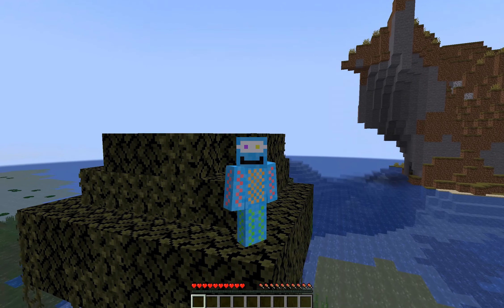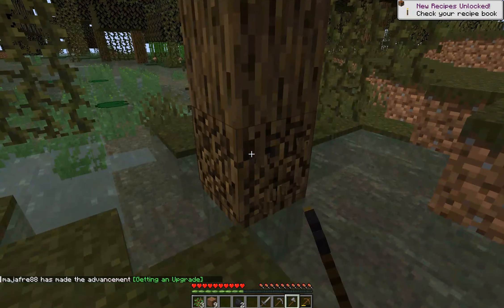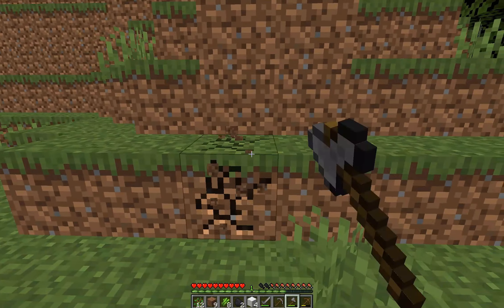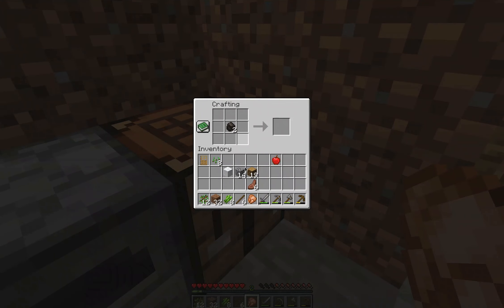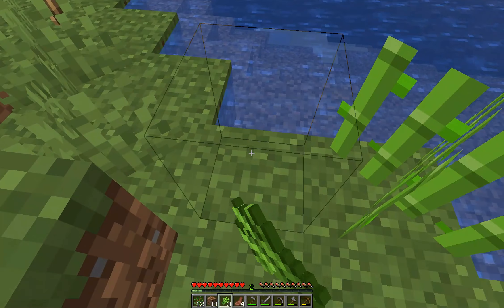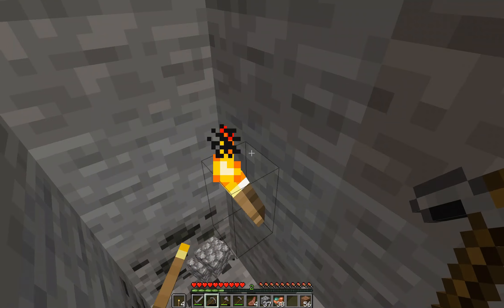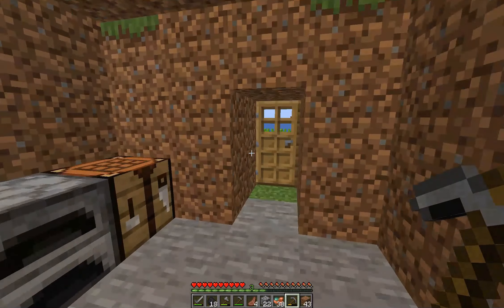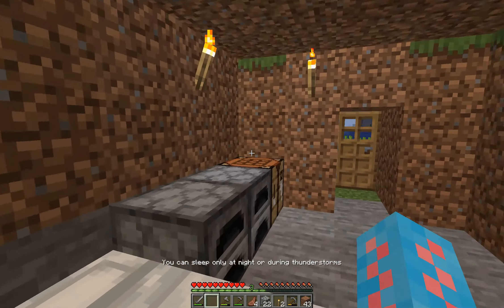Incredible Start! | Minecraft 1.20 Survival Ep. 1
This is the very first episode of the new Minecraft 1.20 Survival Series! At first I thought the swamp spawn was bad, but it turned out better than expected in the end!